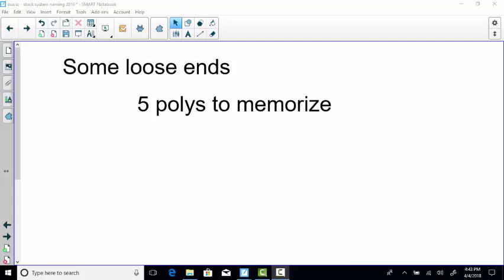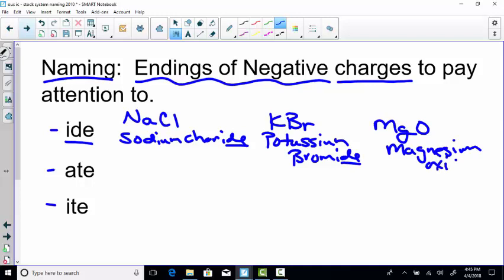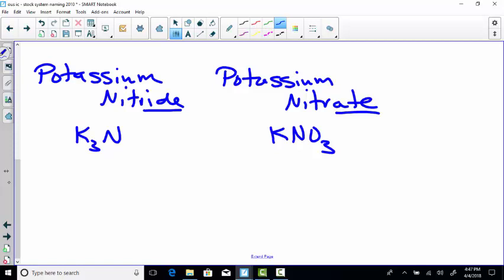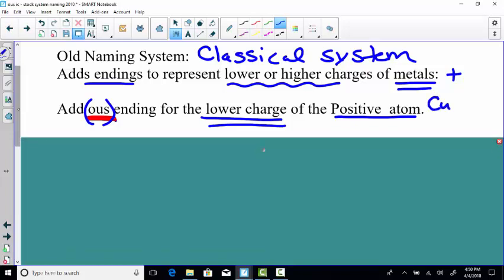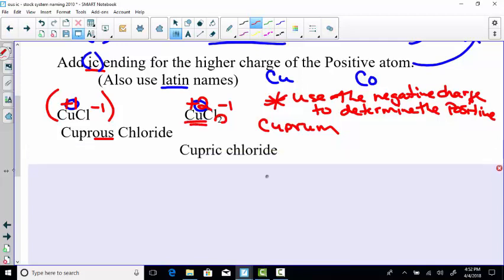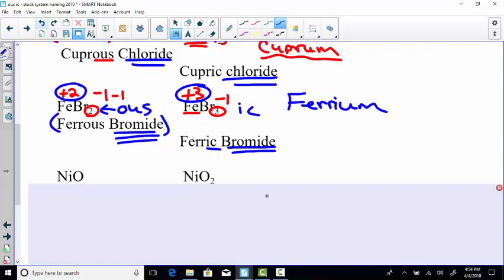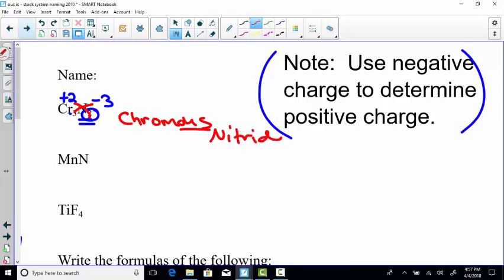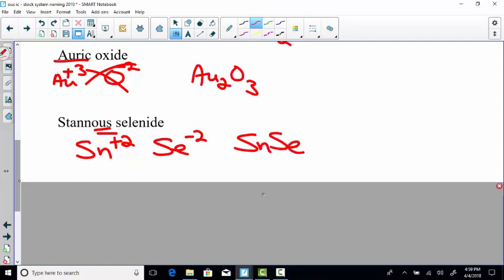Old Naming System only